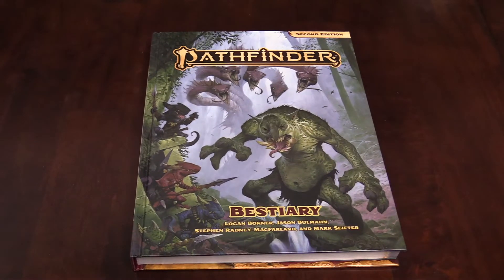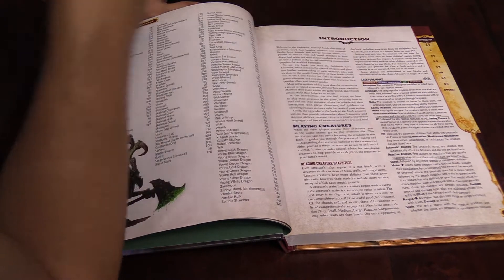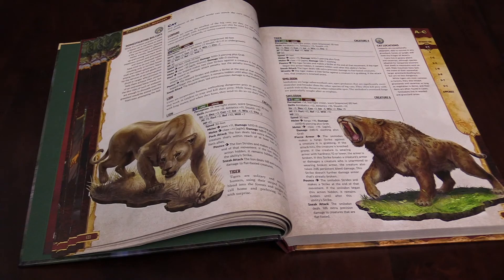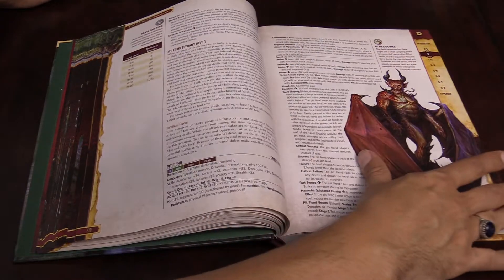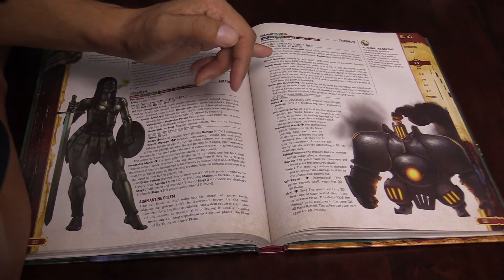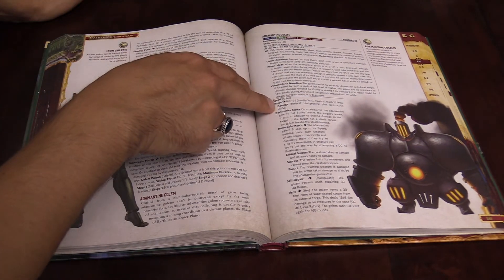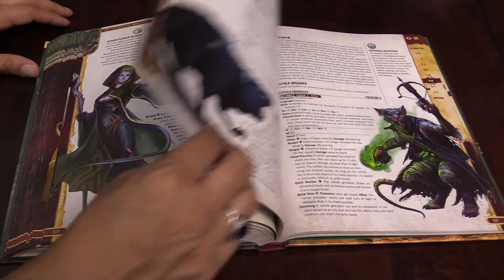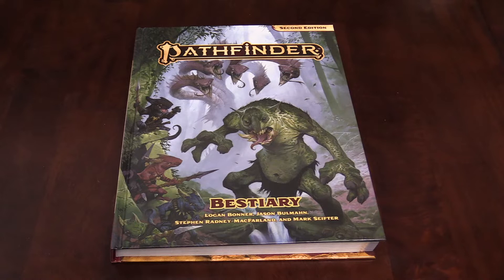BoLS Overview | Pathfinder 2 Bestiary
Come join the BoLS crew as we take you through the pages of Pathfinder 2nd Edition's Bestiary. Crammed with more than 400 new monsters, can we survive the dangerous denizens?

Host: J.R. Zambrano
Sound FX: Temple Bell | Mike Koenig